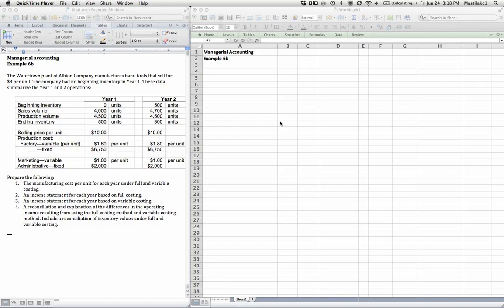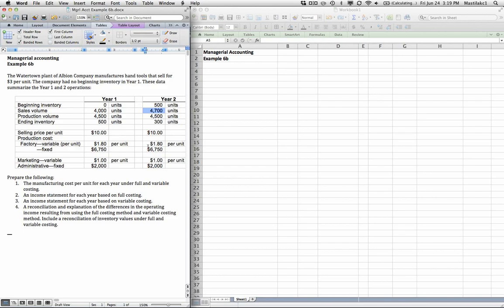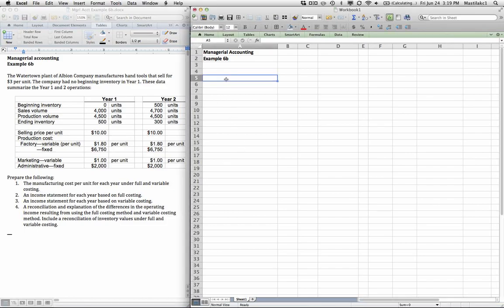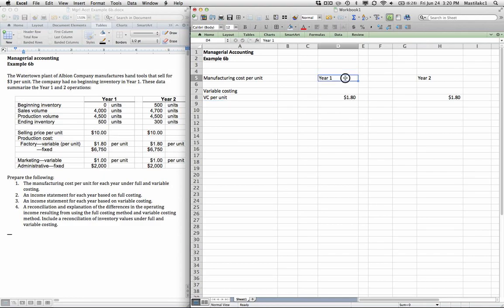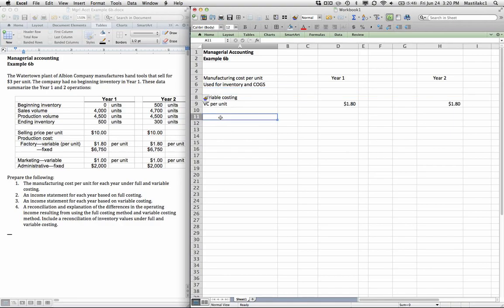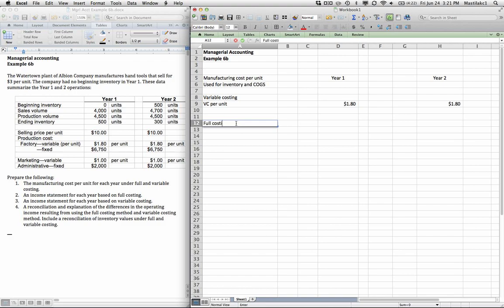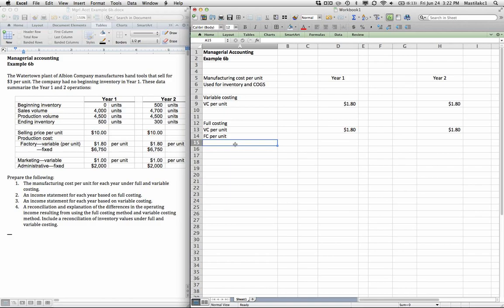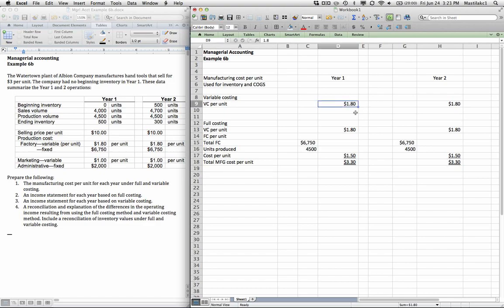Mgrl Acct Example 6b part 1